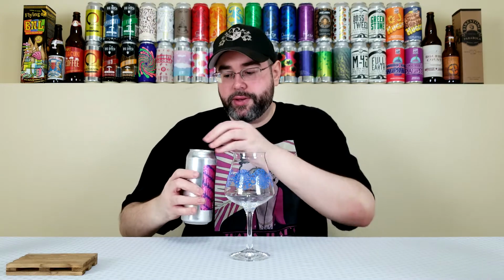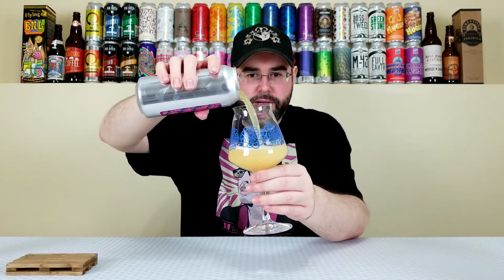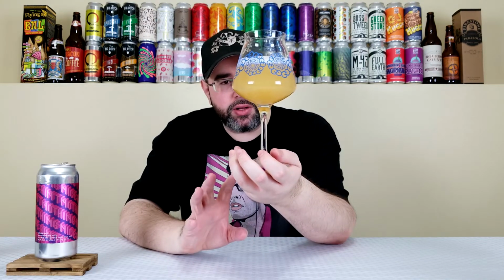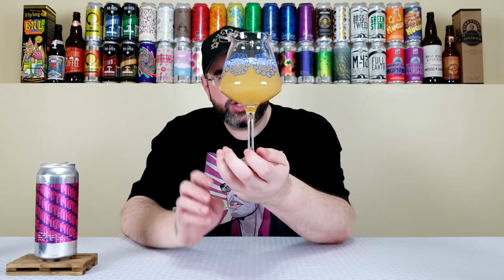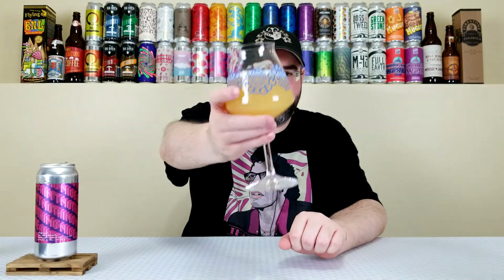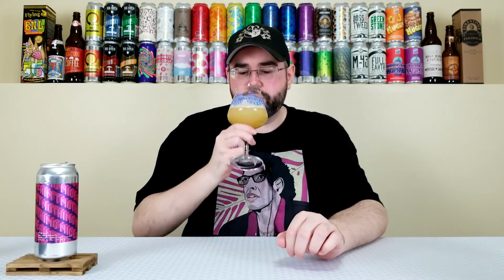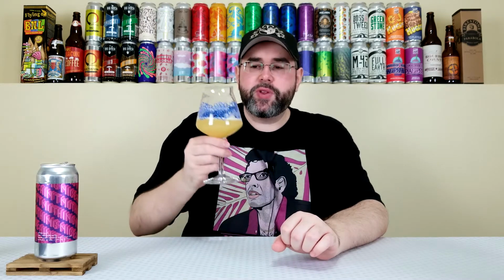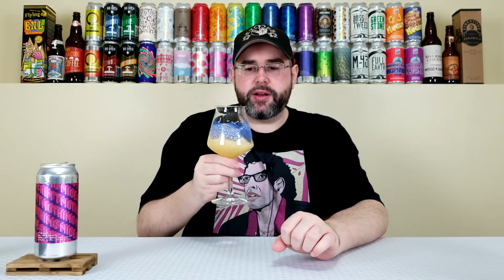DDH Ain't Nothing Nice | Other Half Brewing Co. | Beer Review | #397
For today's review, I'm going to be once again reviewing a beer from the Other Half Brewing Company, and this time it's their DDH Ain't Nothing Nice.  This is an American IPA that is brewed with Simcoe, Galaxy and Mosaic hops, then dry-hopped again with Galaxy pellets and Mosaic lupulin powder.  Sounds right up my alley, so let's see how this one is!

Commercial Description:

Double Dry Hopped Ain't Nothing Nice is an IPA hopped with Simcoe, Galaxy and Mosaic then dry hopped a second time with Galaxy pellets and Mosaic lupulin powder.

Pertinent Information:

Brewery - Other Half Brewing Company (Brooklyn & Rochester, NY)
Beer - DDH Ain't Nothing Nice
Style - American IPA
ABV - 6.2%
IBU - N/A
Canned On Date - 04/09/19 (Just over two weeks old at the time of review)